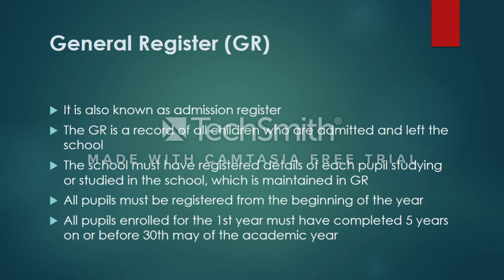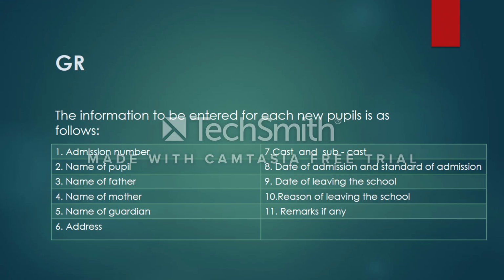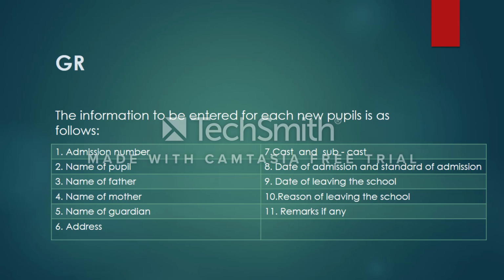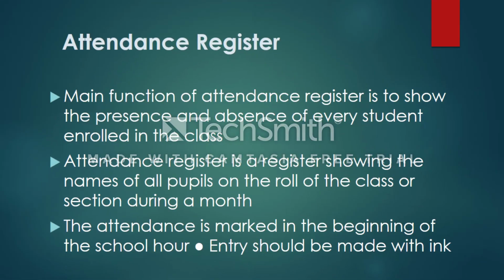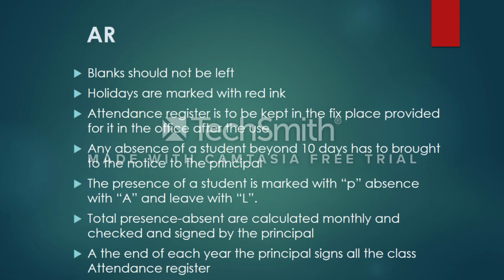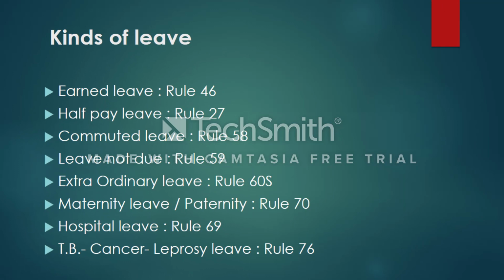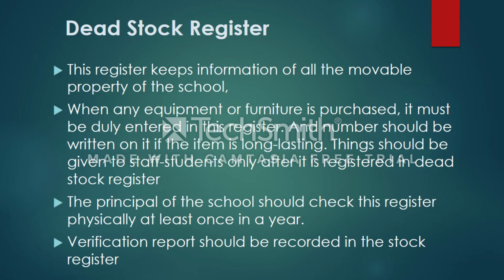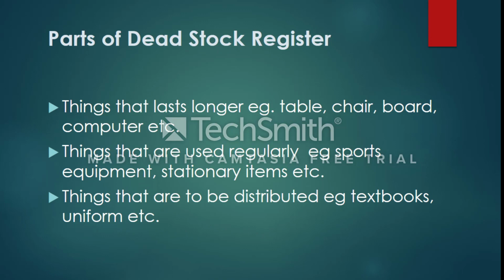School Correspond by Ganvit pratik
B.ed sem- 2 videos (2020)